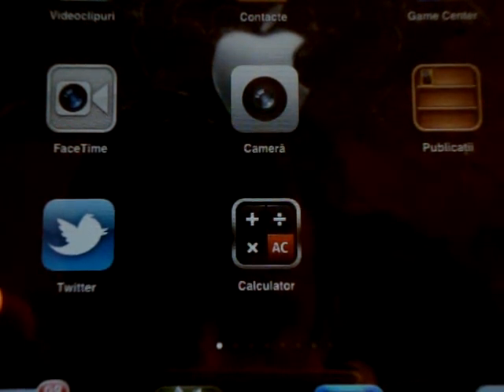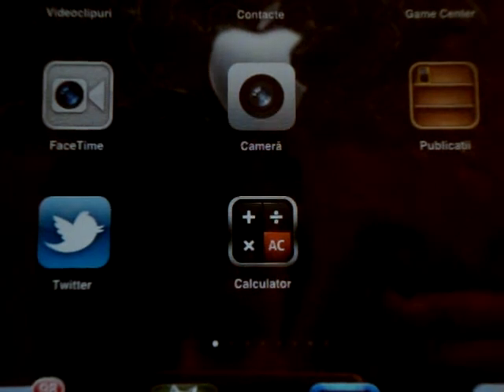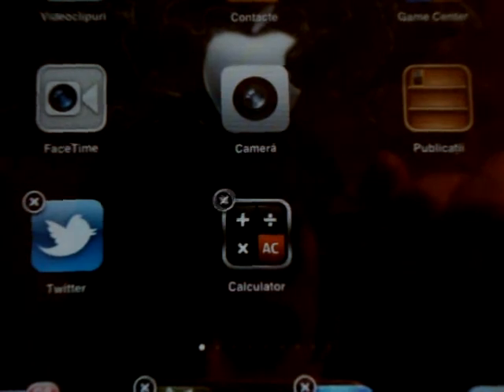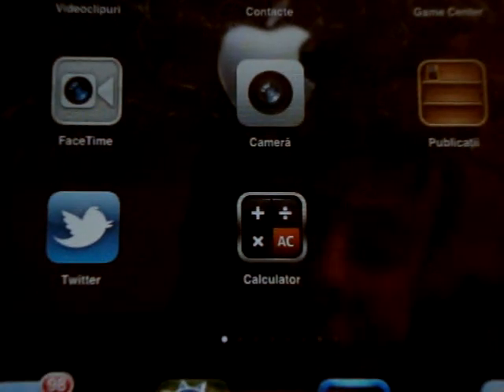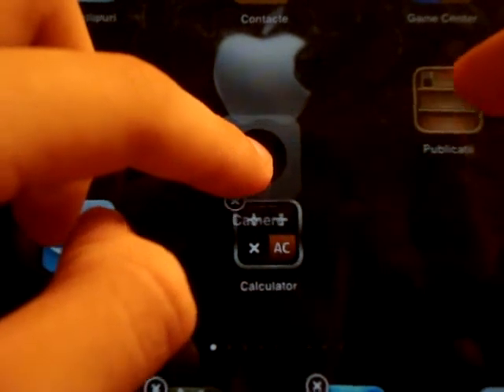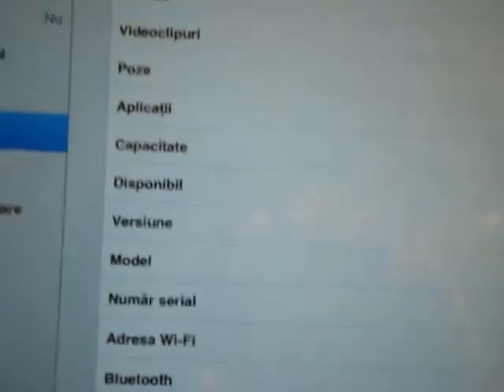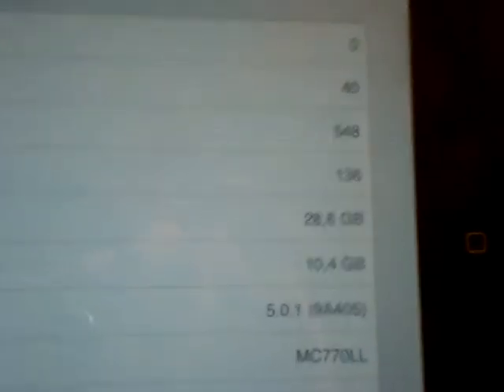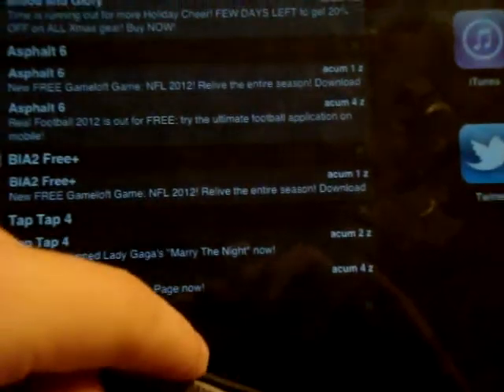Bug on iPad 2 running iOS 5.0.1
Hello guys how are you? I found a pretty cool bug on the iPad 2 running iOS 5.0.1, wich actuallly was also tested on my iPhone 4S and it's STILL present. What do you think? :D